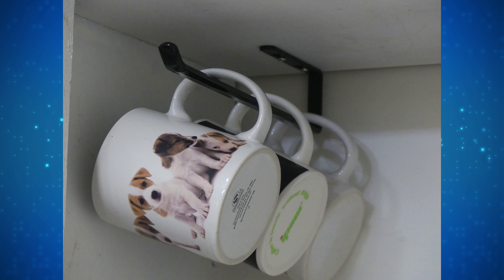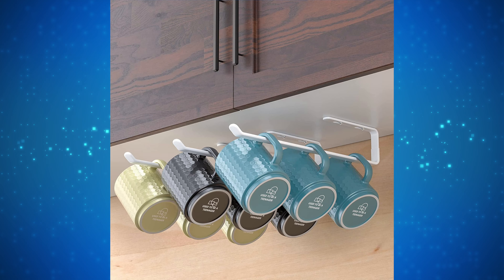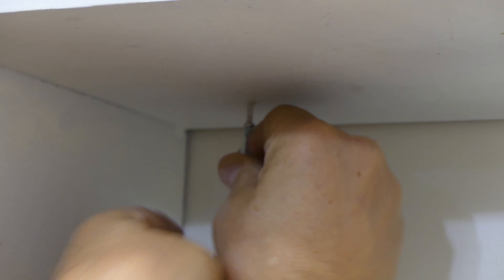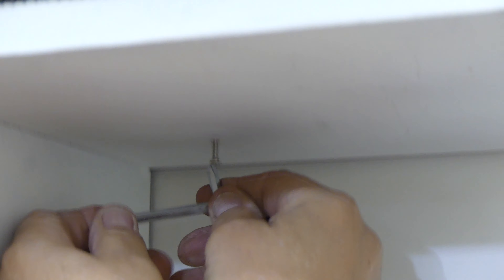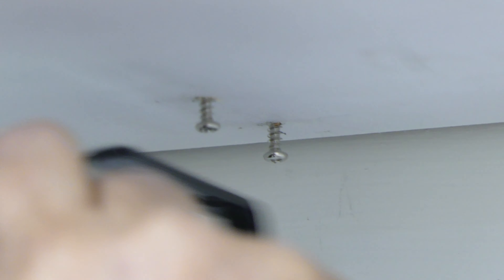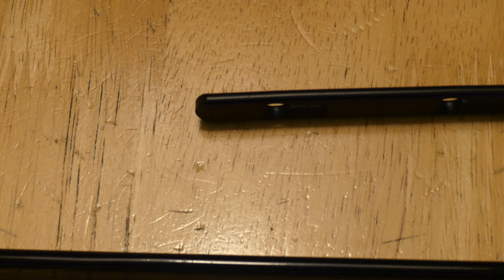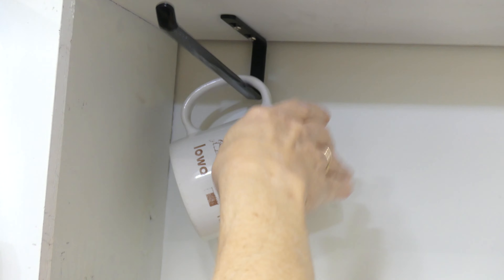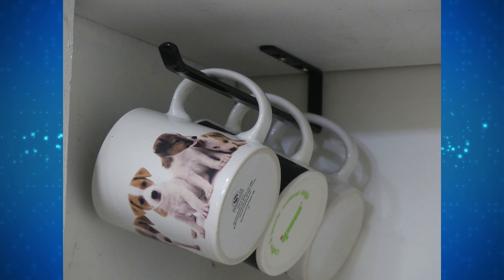Must Have Coffee Mug Holder? Amazer Under Cabinet Coffee Mug Holders MumblesVideos Product Review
Join MumblesVideos as he reviews the Amazer Under Cabinet Coffee Mug Holders. These affordable coffee Mug Holders are made to go under your cabinet and allow your coffee cups to hang there out of the way. How good are they? Are they good Quality? Find out next!